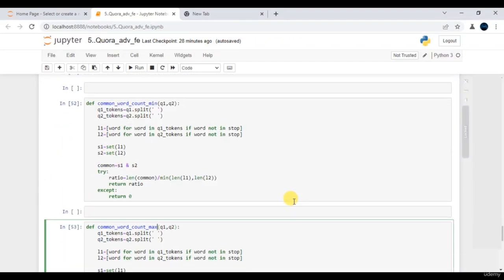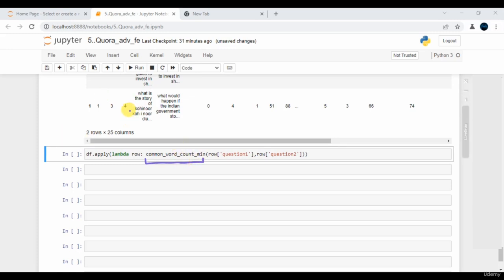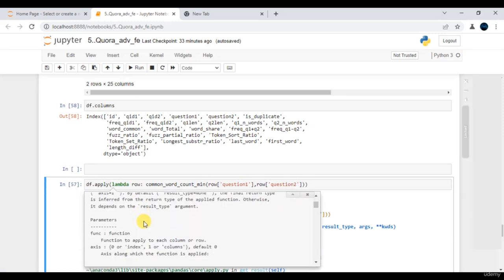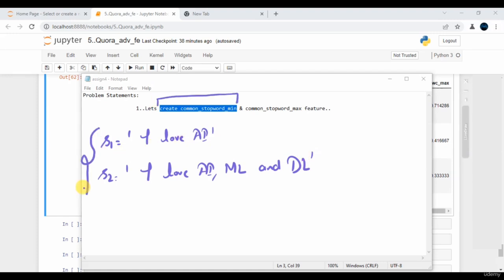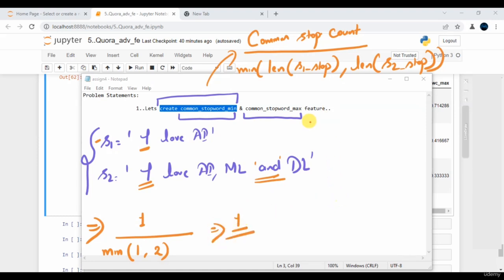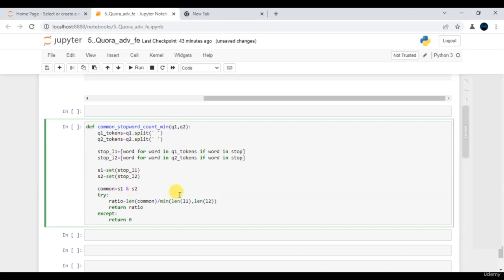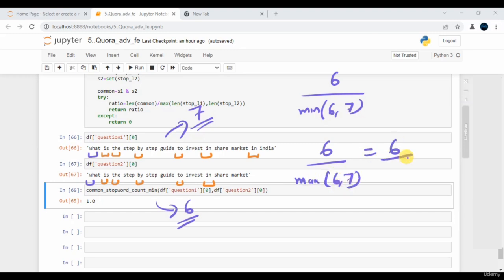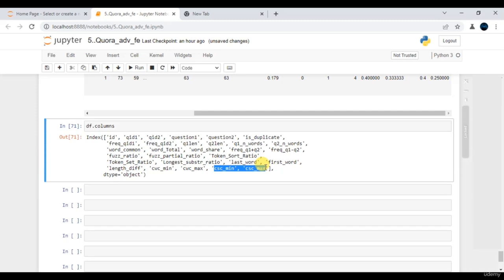7. Python With DataAnalytic ,DataScienceNLPML 7.4 Lecture 2004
7. Python With DataAnalytic ,DataScienceNLPML 7.4  Lecture 2004.
Link Site Free Course and ebook  PDF DEEP LEARNING and ML/DM/DS/CNN/NN:
7. Python With Data Analytics ,Data ScienceNLPML 7.2  What are stopwords & how to remove it from data.2024.
7. Python With Data Analytics String matching in MLNLP, Advance Feature Engineering in Data ScienceNLPML 7.1  Create some set of features like first word , last word & length diff 2024.
6. Python With Data Analytics String matching in MLNLP:6.5  String Matching using Longest sub string 2024.
6. Python With Data Analytics String matching in MLNLP:6.4  String Matching using Token set ratio Partie 02, 2024.
6. Python With Data Analytics String matching in MLNLP:6.3  String Matching using Token Sort ratio 2024.
7.Python Programming Complete Beginners 7. OOPS in Python 7.3 Class for computing area of rectangle 2024.
6.Python Programming Complete Beginners 6.6  Write a Function to compute Cumulative product of numbers in  a list 2024.